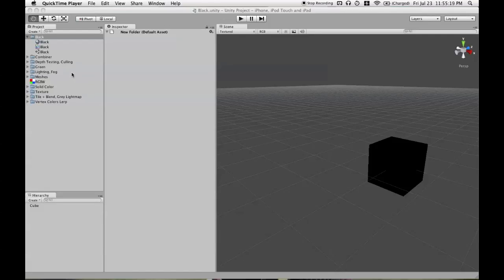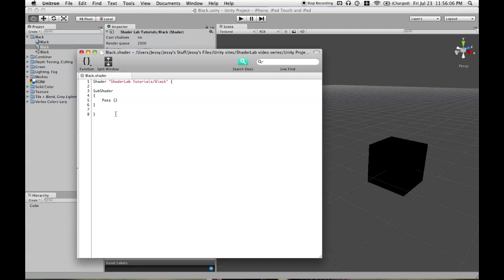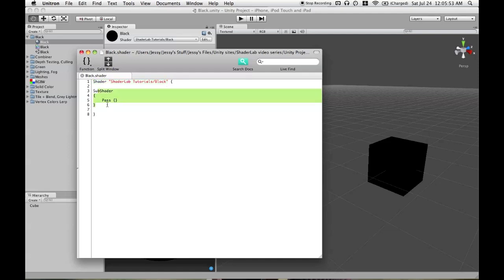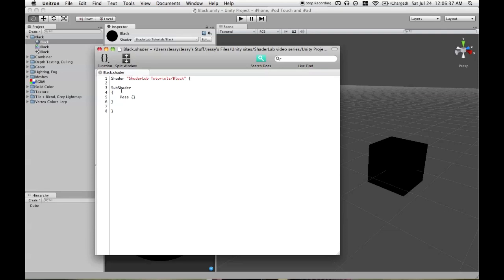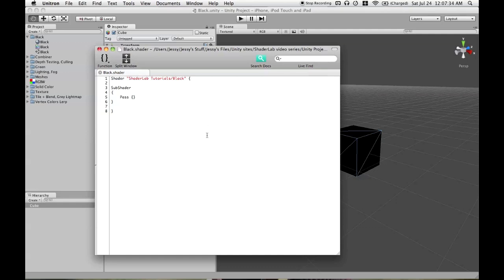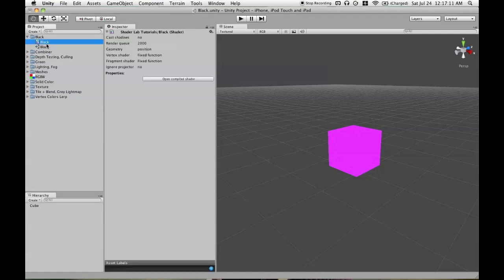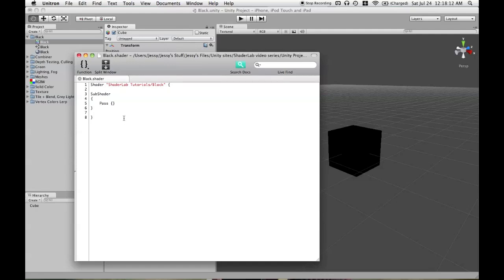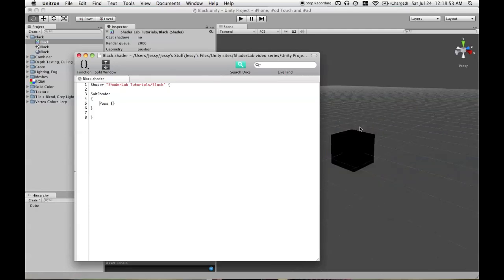Unity iOS ShaderLab - Tutorial 1 (Structure)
How to construct the very simplest of shaders.